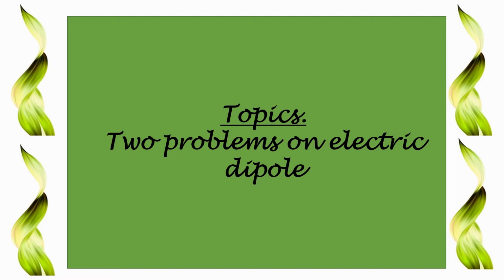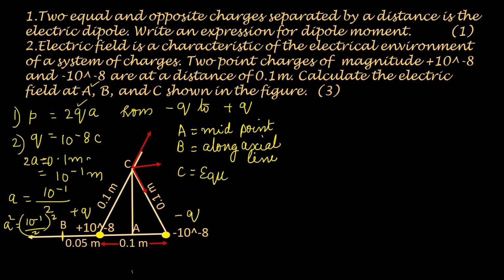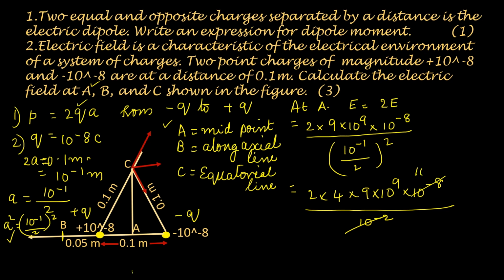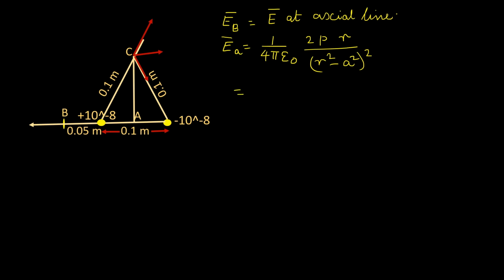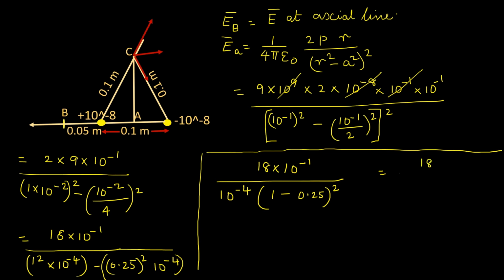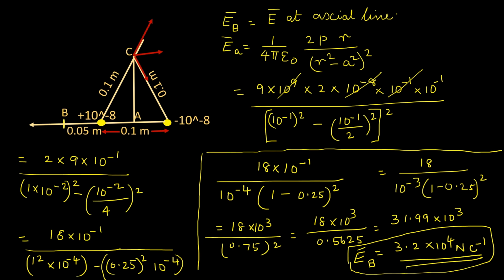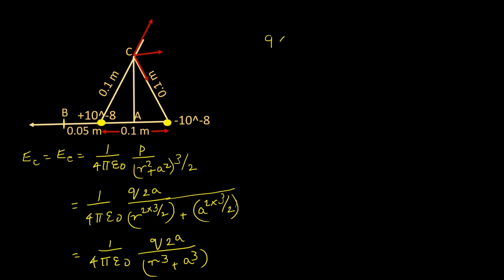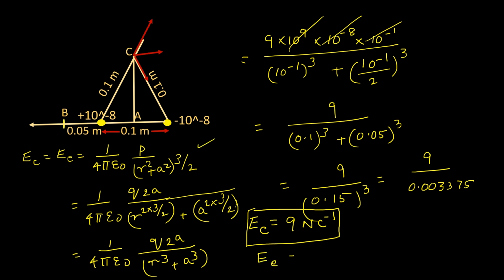problem on electric dipole/electric dipole guidanceeeducation/class 12 physics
Class 12 physics
Chapter1  electric charge and field . electric dipole
Field due to electric dipole.
Two problems from previous year question paper are discussed,
Electric field due to dipole along the axial and equatorial lines can be Calculated in two different methods each.
Those methods are discussed.

Working  out problems help to score good marks.

Questions.
1.calculate magnitude and direction of electric field at equatorial line of a dipole
2. calculate magnitude and direction of electric field at axial line of a dipole
3.calculate magnitude and direction of electric field on the midpoint of the dipole axis
4. calculate the magnitude and direction of dipole moment of the electric dipole.
Your subscription are very much appreciated.

Stay in, stay safe, healthy and happy.
Keep working. The pandemic will soon be over
Good luck.